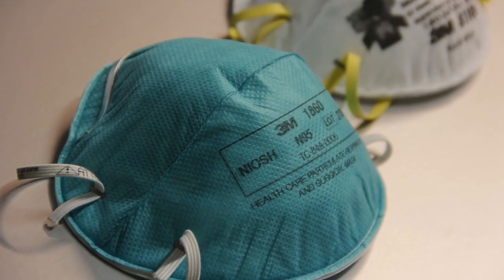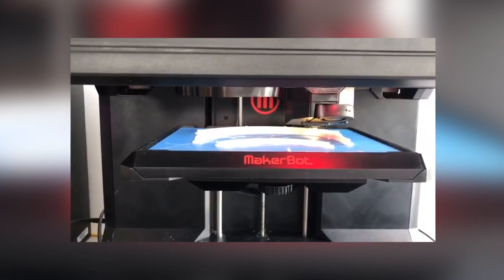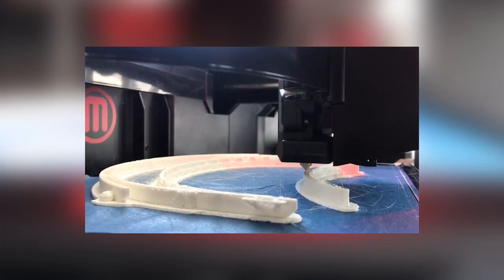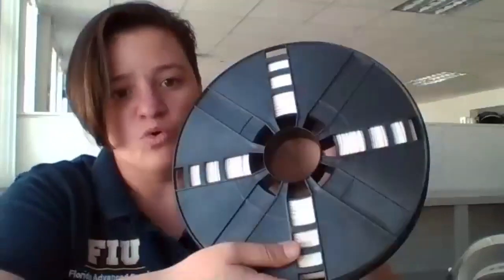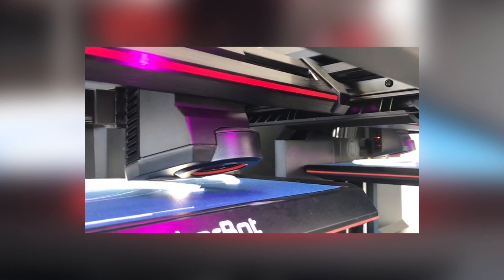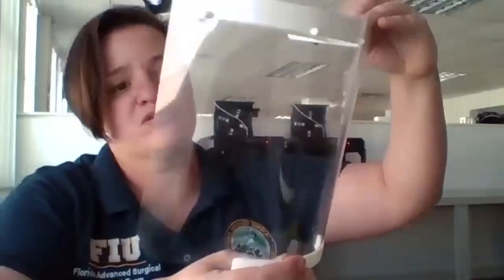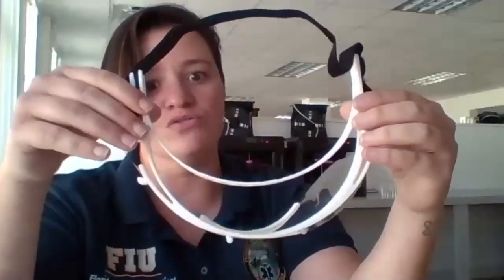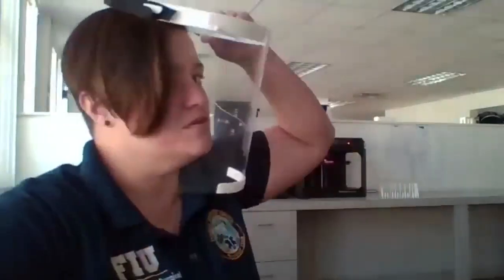FIU Makes 3D-Printed Face Shields For Baptist Health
Faculty and staff at FIU come together to create face shields for South Florida health workers fighting Covid-19.